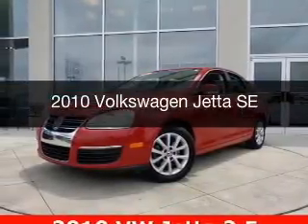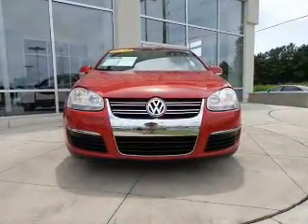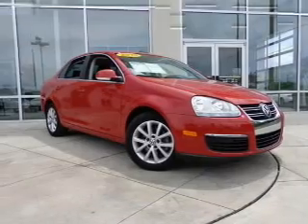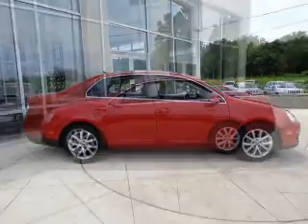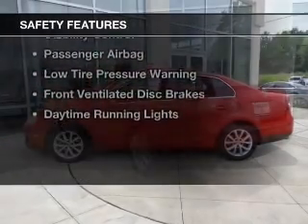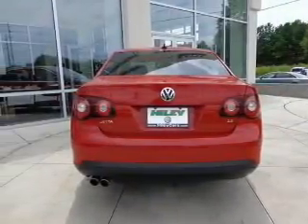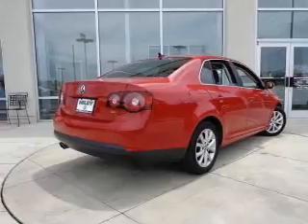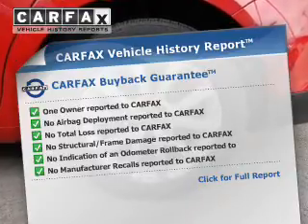2010 Volkswagen Jetta - Huntsville AL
Phone:
Year: 2010
Make: Volkswagen
Model: Jetta
Trim: SE
Engine: 2.5 liter inline 5 cylinder 20 valve MPFI DOHC
Transmission: 6-Speed Automatic
Color: Salsa Red
Mileage: 63320
Address:
6561 University Drive